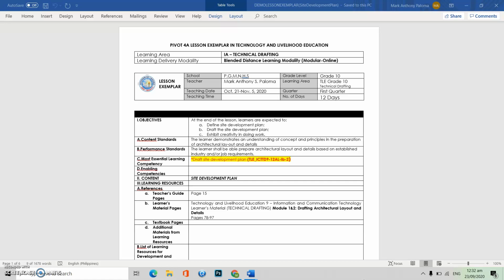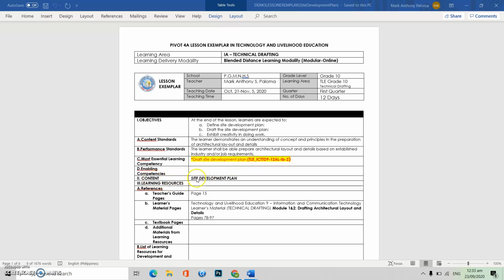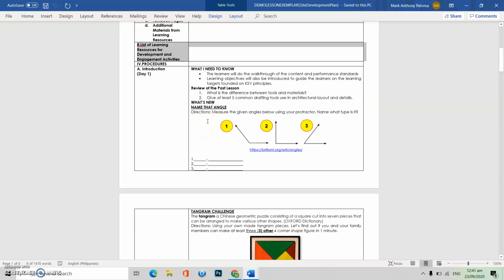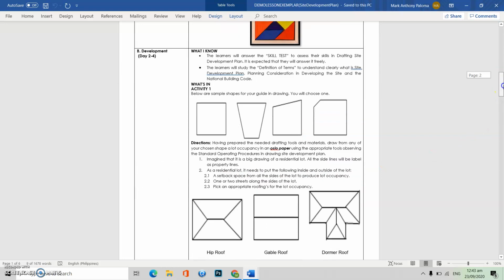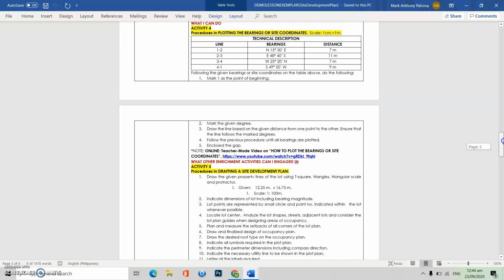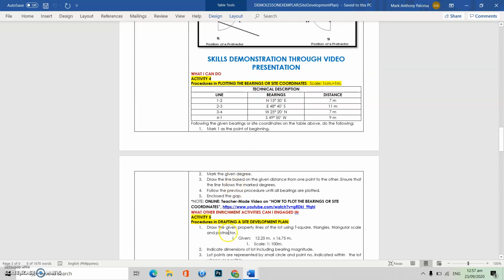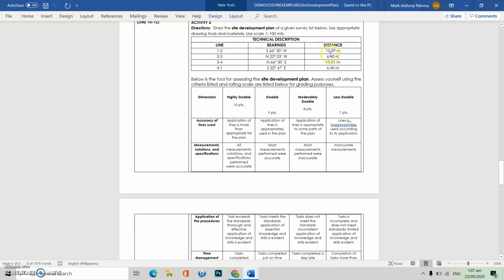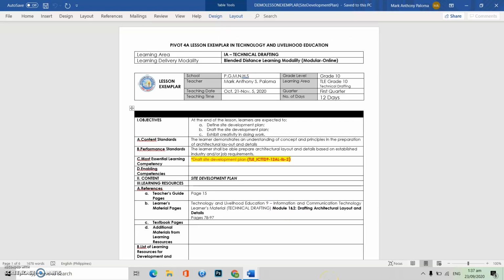LESSON EXEMPLAR WALKTHROUGH (Site Development Plan)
Blended Learning Distance Modality